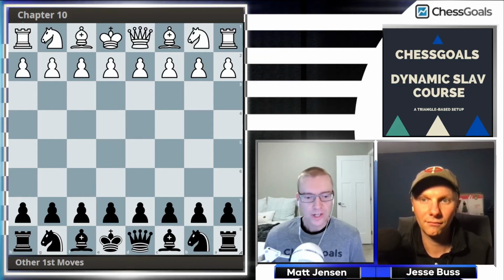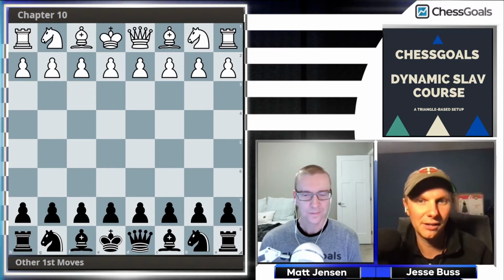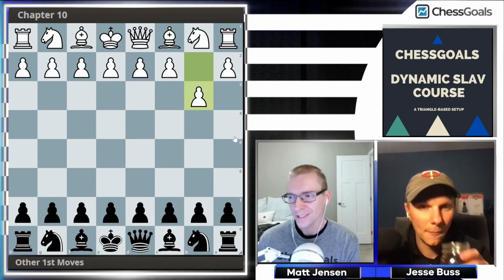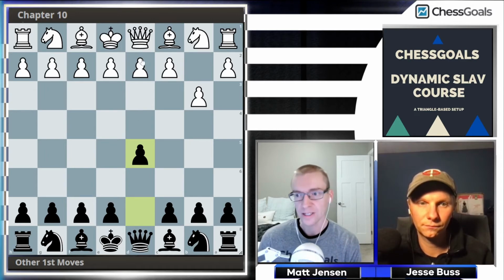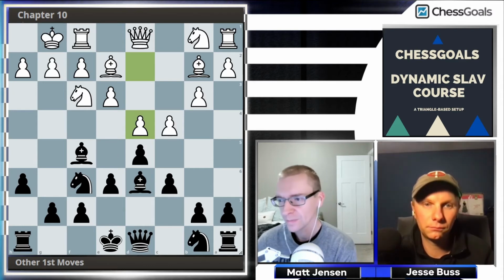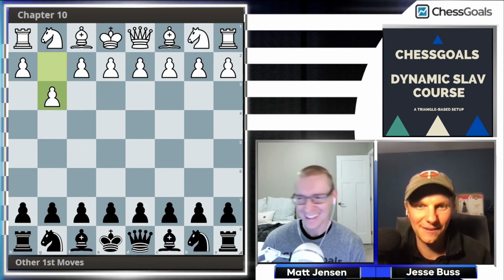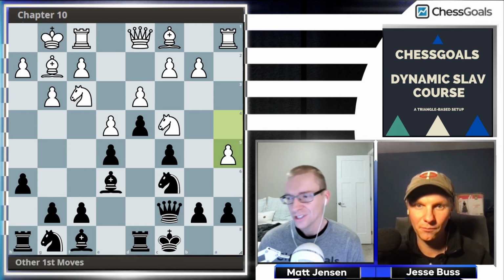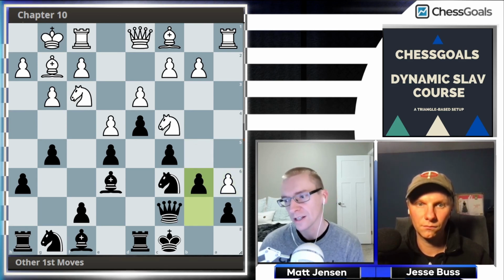Slav Repertoire Course for Black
A chapter preview from our new ChessGoals Dynamic Slav repertoire course. We show you how to beat rare first moves.